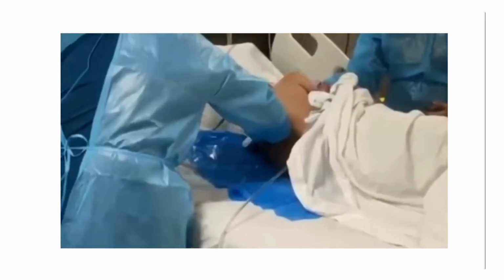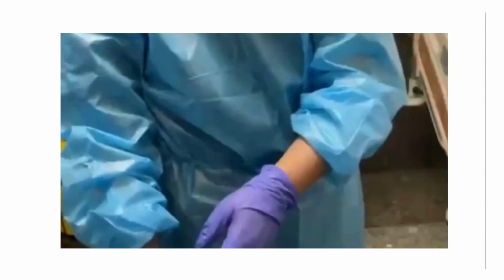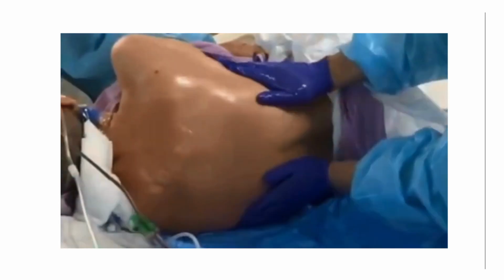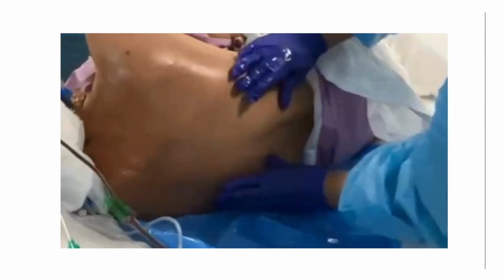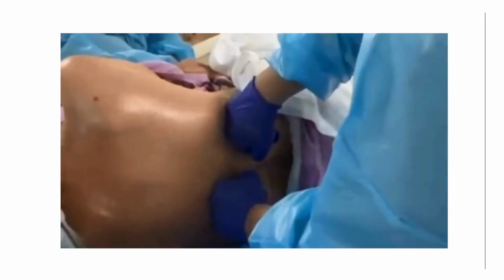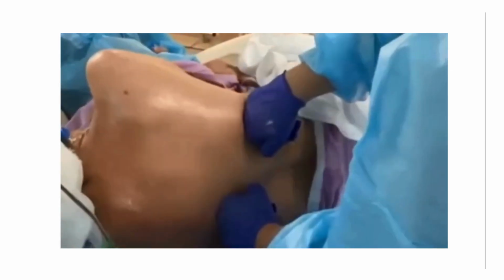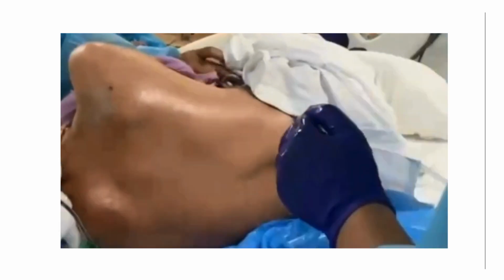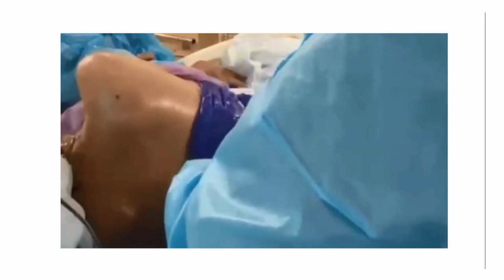BACK CARE PROCEDURE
Back Care Procedure is an essential nursing skill that helps maintain patient comfort, improve circulation, prevent pressure ulcers (bedsores), promote relaxation, and maintain skin integrity in bedridden patients.

In this video, you will learn:
✅ Definition of Back Care
✅ Purpose and Indications
✅ Articles Required
✅ Step-by-Step Procedure
✅ After Care of the Patient